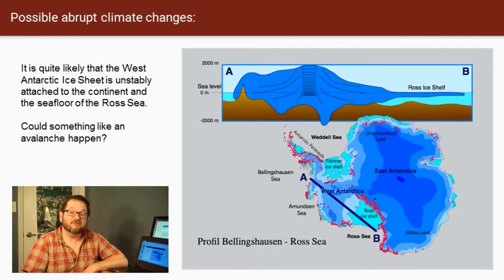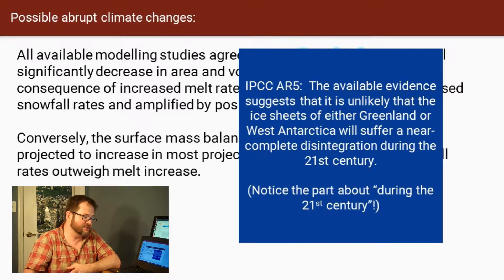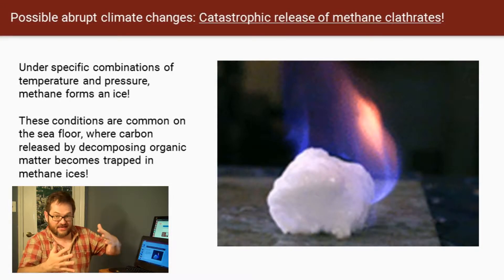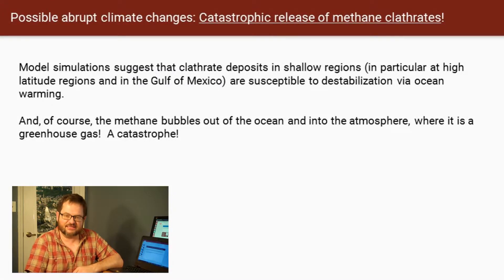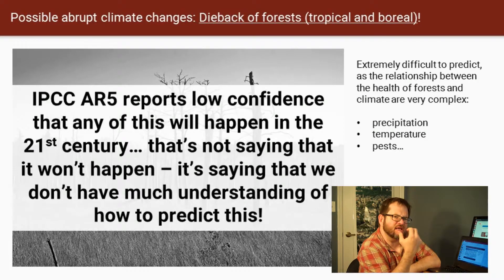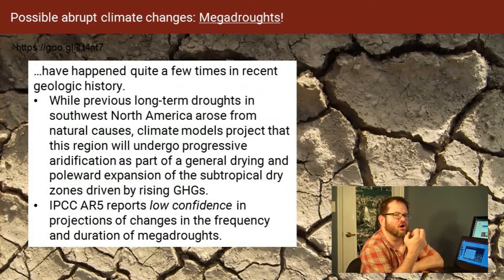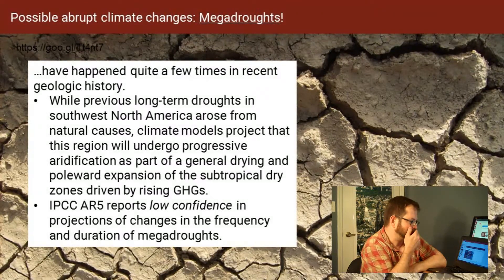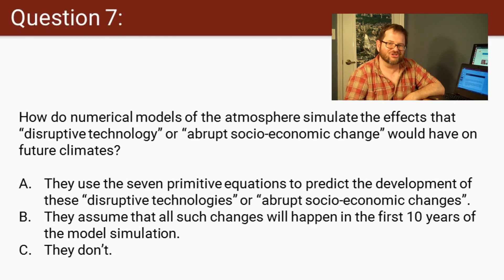ATSEVS533 – 3E, Part 3 more